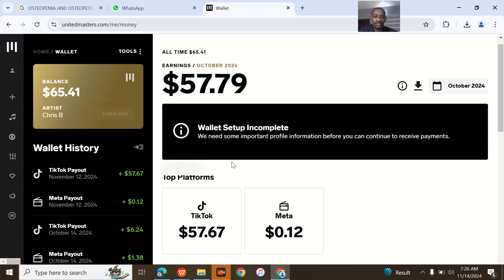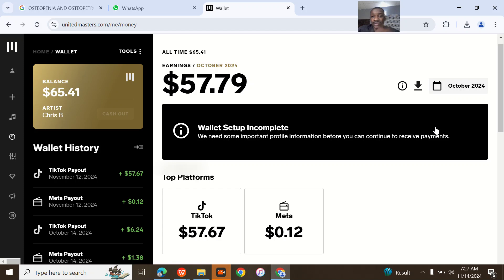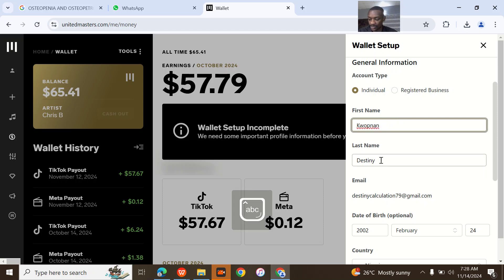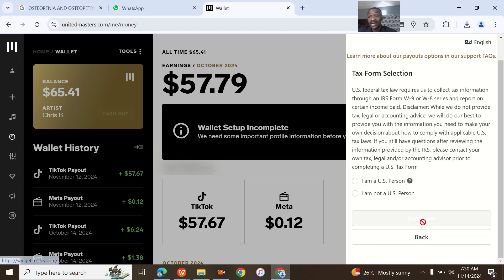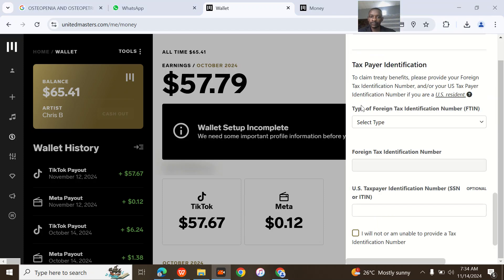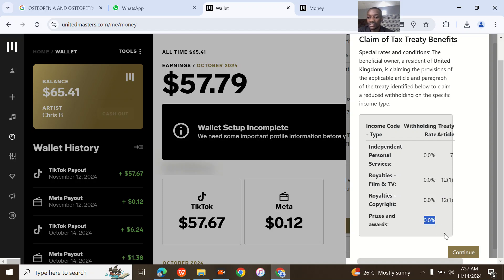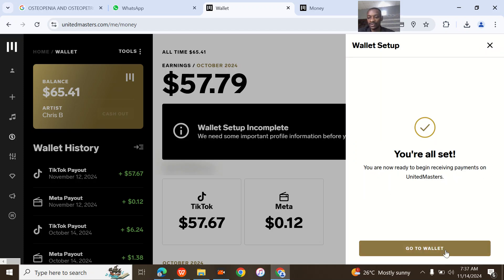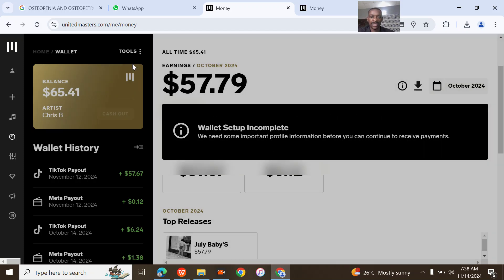How to solve Unitedmasters Error 'Wallet Setup incomplete' How to Add Bank details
To resolve the "Wallet Setup incomplete" error on UnitedMasters and add your bank details, follow these steps:

Log In: Sign in to your UnitedMasters account.

Access Wallet: Go to the Wallet tab.

Complete Setup: Follow the prompts to complete your Wallet setup. This usually involves filling out a tax form (W-9 for US residents or W-8BEN for non-US residents) and adding a payout method.

Add Bank Details: To add your bank details, go to the Payment Settings. You can add your bank account and routing number if you prefer direct deposit3.

Save Changes: Make sure to save your changes and confirm that your Wallet setup is complete.

If you encounter any issues, such as needing Multi-Factor Authentication (MFA), make sure to enter the MFA code sent to your phone. If you still face problems, you can submit a support request through the UnitedMasters website for further assistance5.

Does this help resolve your issue?